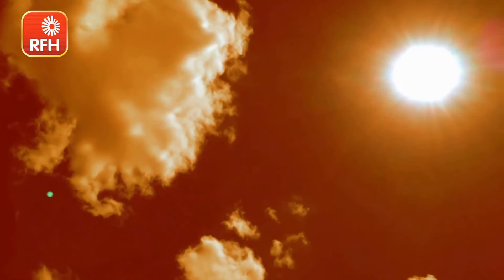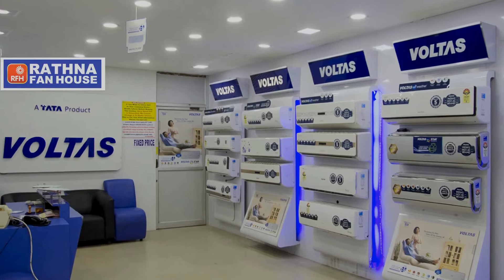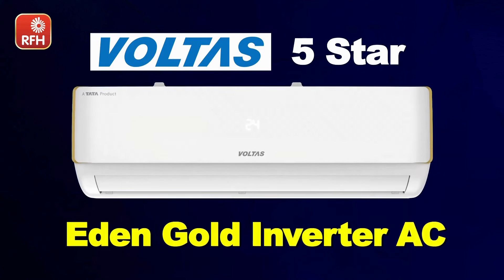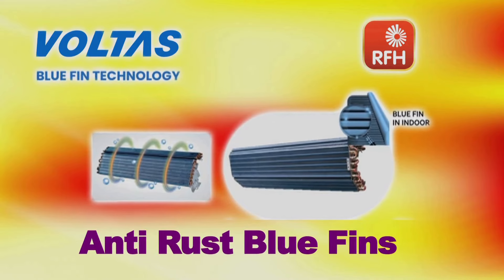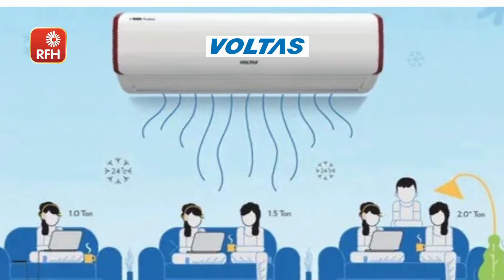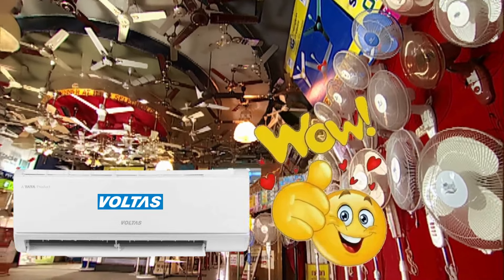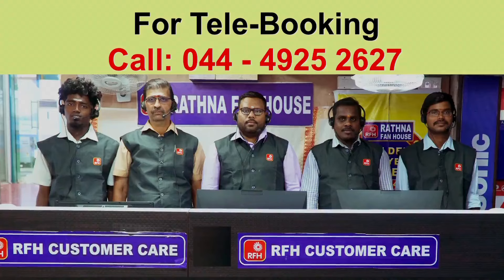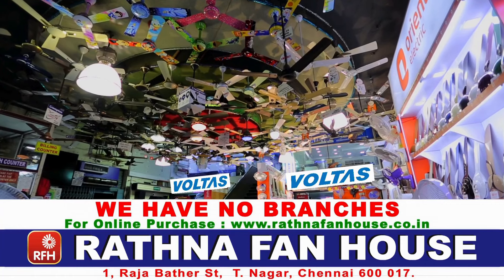unbearable heat in chennai,Buy Voltas Ac at Rathna fan house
We have something special for you! 🚀 Join our Exclusive Social Media Platform and be the
1️⃣ Instant Updates on the Latest Products 🆕
2️⃣ Exclusive Offers and Discounts 💸
3️⃣ Tips and Tricks for Your Appliances 🛠
4️⃣ Direct Access to Our Support Team 👥